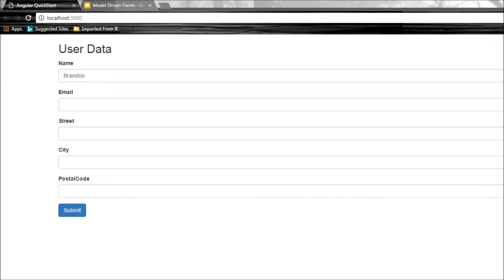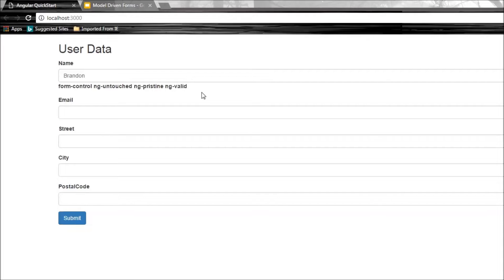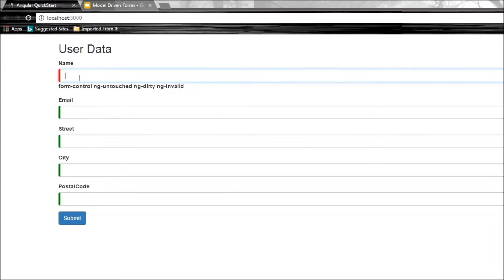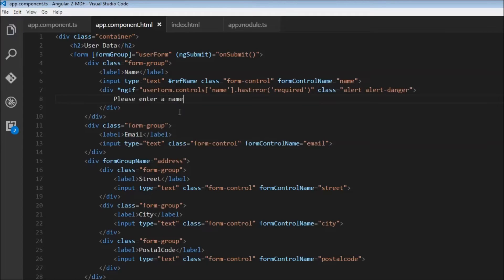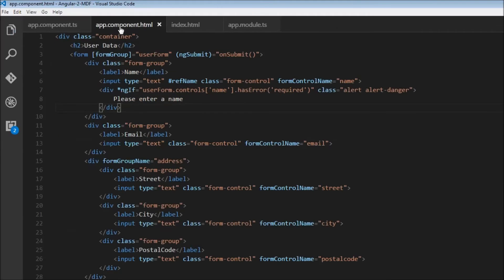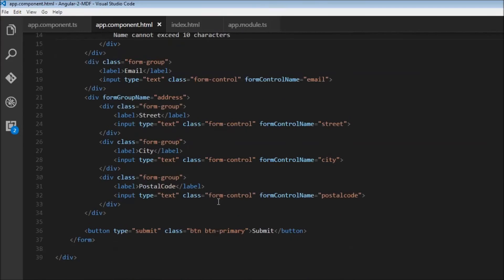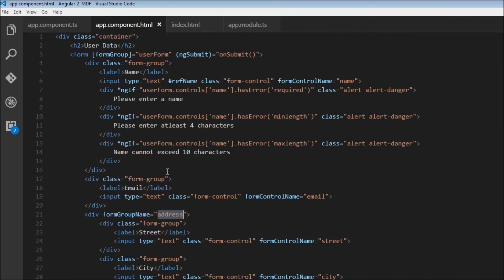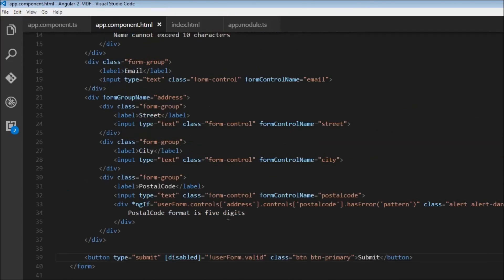Angular 2 Tutorial - 22 - MDF Validation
Angular 2 | Angular 2 Forms | Angular 2 Tutorial | Angular 2 Tutorial for Beginners | Model Driven Forms in Angular | Model Driven Forms Validation